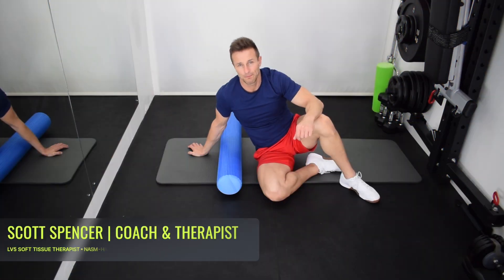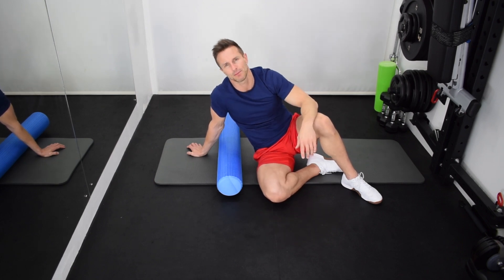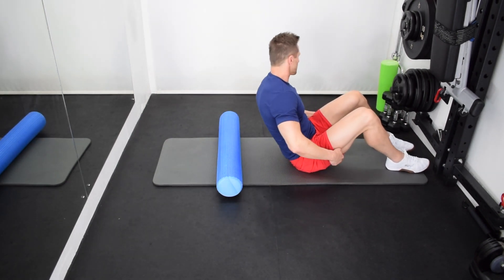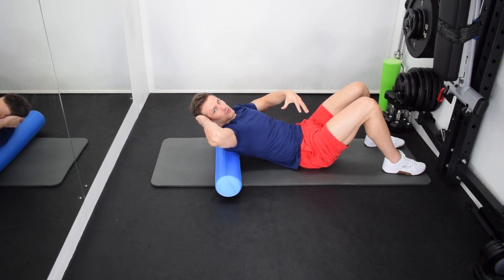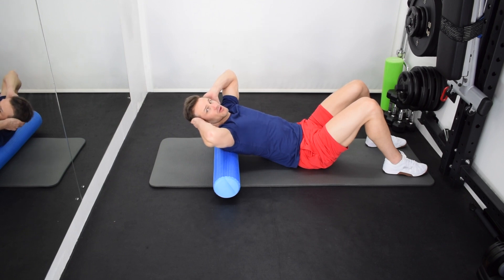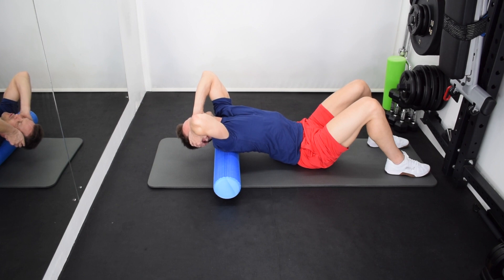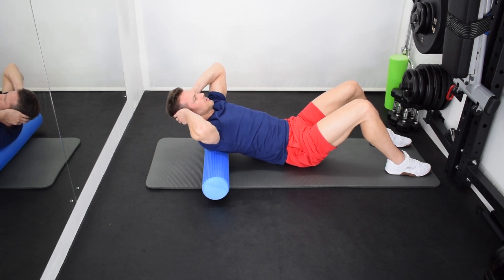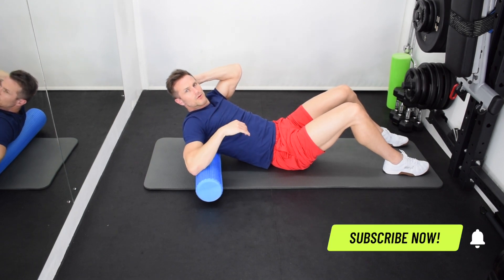Upper Back Mobility - Roller Pin & Stretch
Foam rollers are a great tool for not only helping give you that 'feel good' factor, but they also do an awesome job of temporarily increasing your range of motion and movement potential.

This simple pin & stretch technique will help release tightness in your mid to upper back. Give it a go :)

Senior editor & producer: Brandon Spencer.

✅  About The Working Body.

Over 30 years of experience helping people from all walks of life achieve their health, fitness and wellness goals – from fat loss to complete mind and body transformations, both online and in-person.